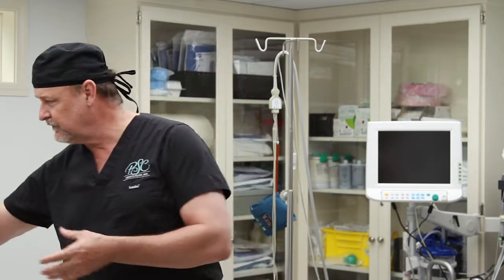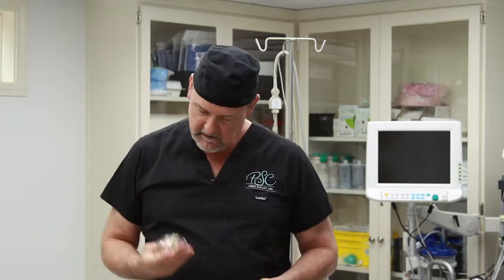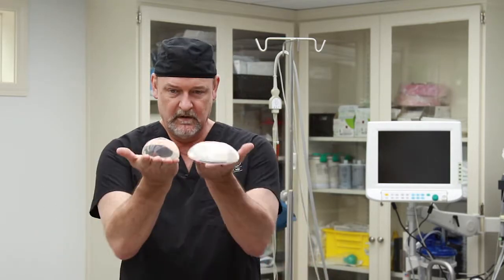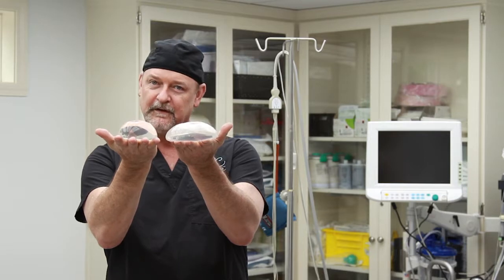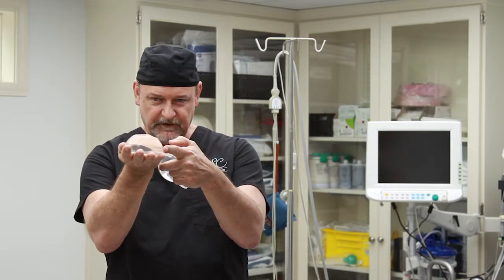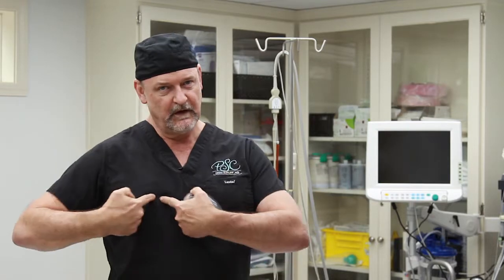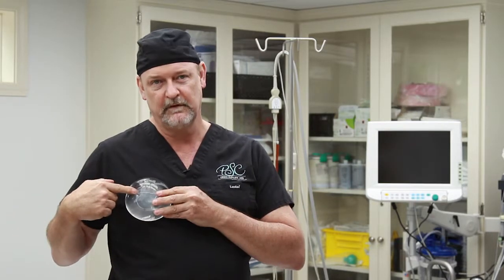How Large is too Large When it Comes to Implants?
Occasionally, I have somebody come in and they just say, “I want to be as big as you got. Put the biggest implant you got on. And the answer is, it’s going to be the biggest implant that fits. There are differences in the implants that are not just volume. The diameter of these two implants is very different. And so if you were a skinny little narrow person, this might be the right choice. If you got a wider chest, this might be the right choice. But if you say, “I want the biggest possible implant”, it’s going to be qualified as the biggest possible implant that matches your breast diameter, because if it is wider than that, you get side boob, you get back boob, it just doesn’t look right. How big is too big? That’s the limit to what’s anatomically correct.